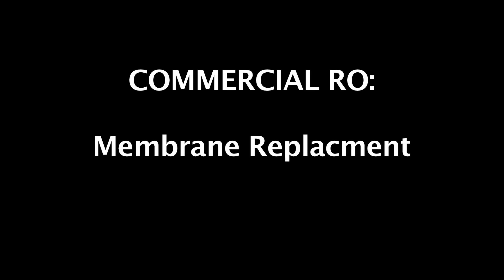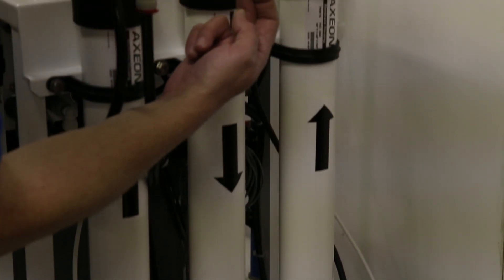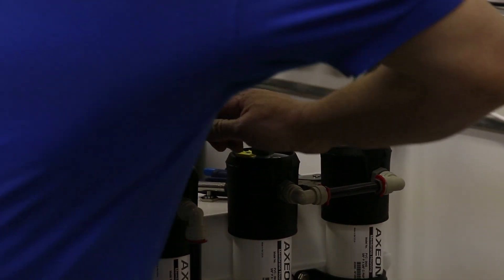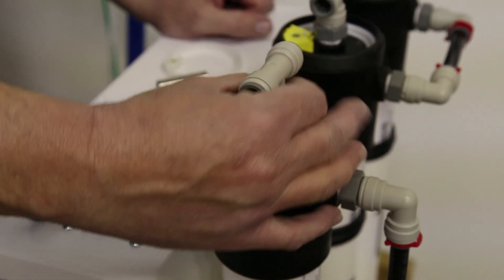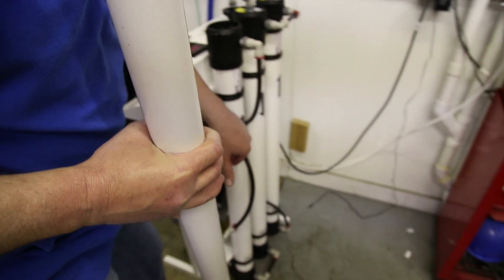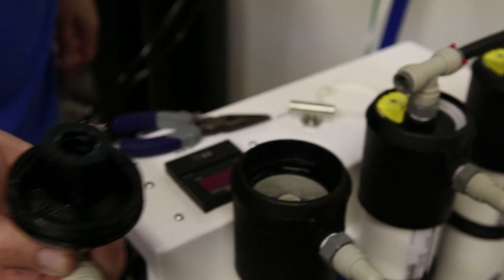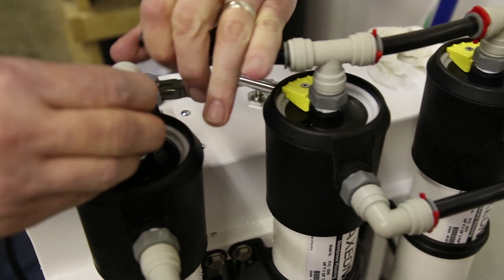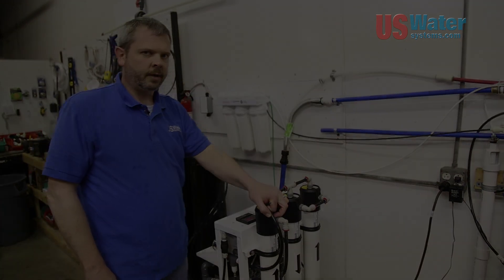Commercial RO Membrane replacment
Membrane replacement for a US Water Systems Commercial RO